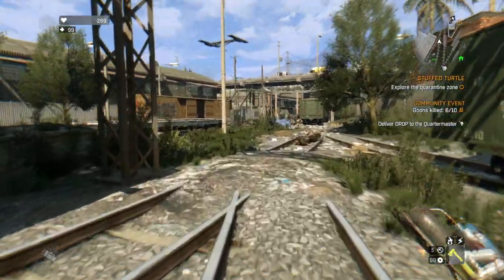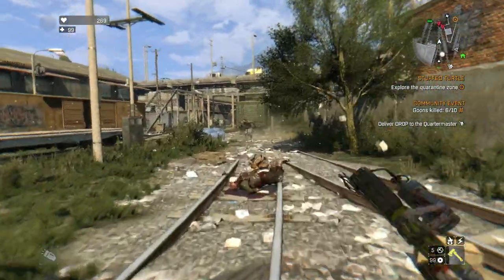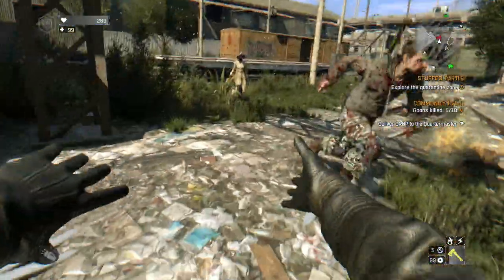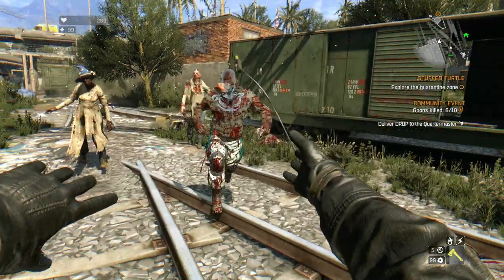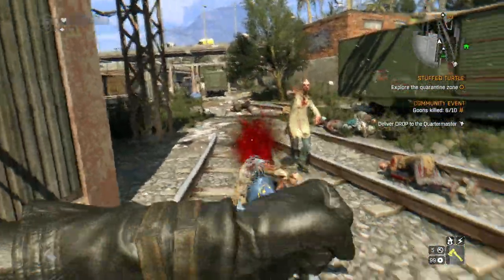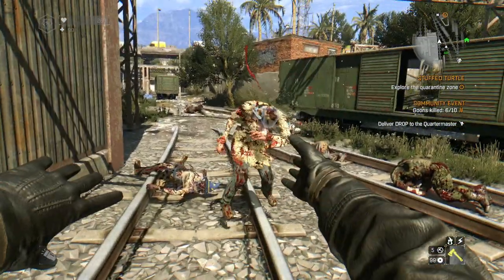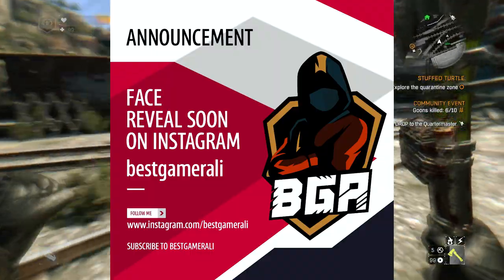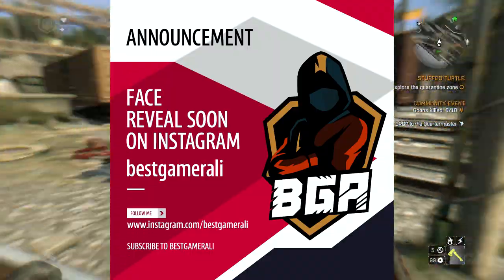Boomerang In Dying Light | How To Get It ?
Boomerang In Dying Light.

• Alex 70a
• Karen Dillehay
• Serkan
• Andy Howl